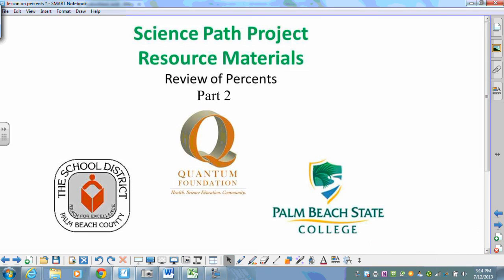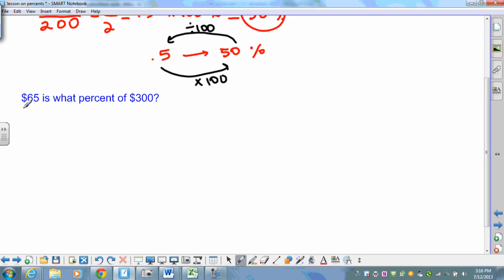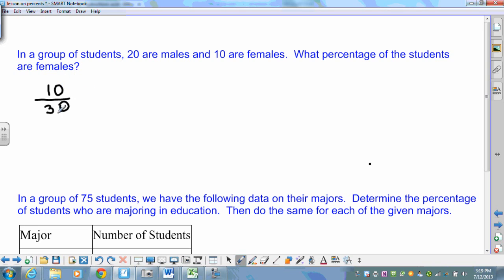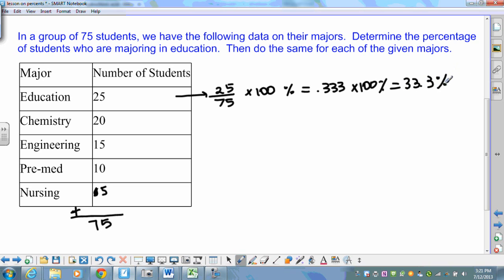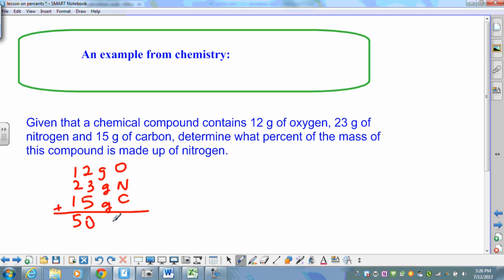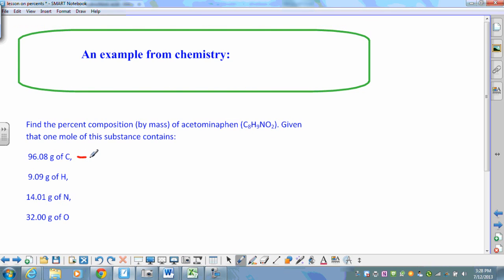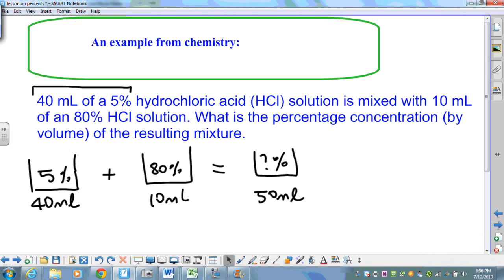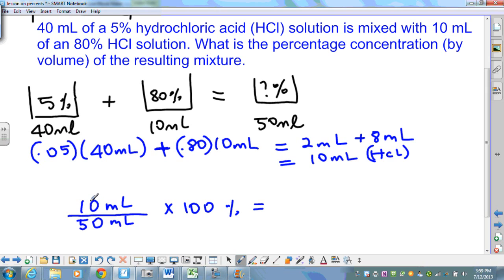Review of Percentages part 2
In this video, we go over the type of percentage problems of the form What percentage of the whole is a given quantity? We also take a look at some examples from chemistry such as percent mass composition.